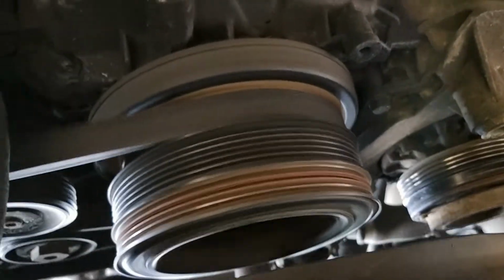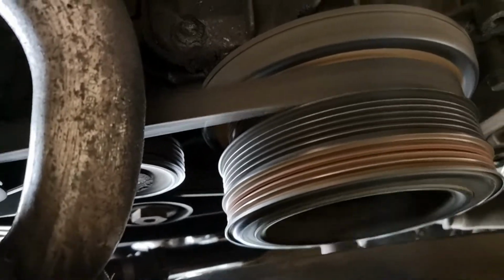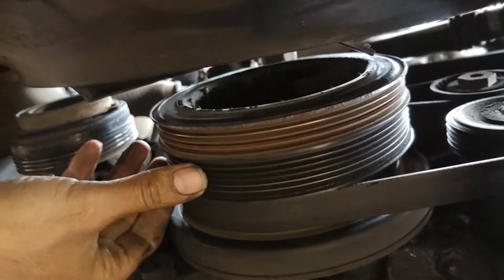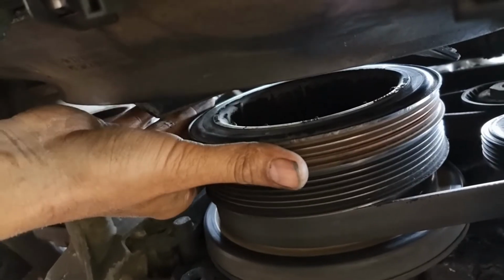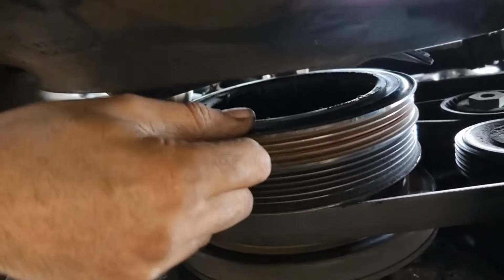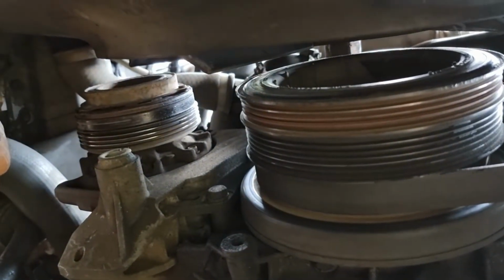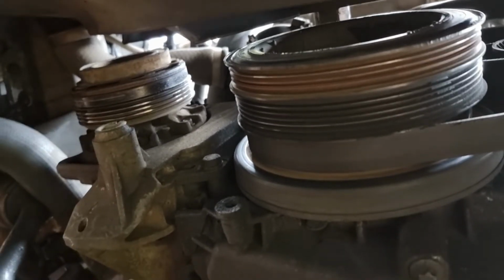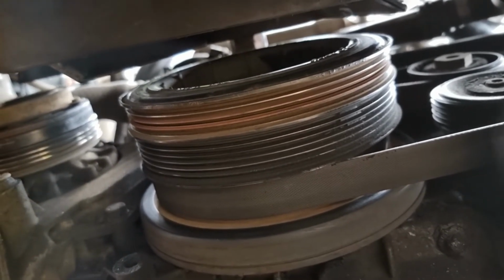BMW E46 M57 BAD CRANK PULLEY NOISE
This video is just to audio the sound of a bad crank pulley and how it will move before it completely falls off.

AC belt snapped before I could replace it. Car developed some vibration before it snapped and this vibration from the engine got louder.
I noticed slight movement in the crank pulley before it snapped a few weeks back no vibration. After shooting my previous video on exhaust sound. The then started making a vibration. Obviously revving the car took its toll on the old close to worn out original crank pulley. This pulley has almost done 200k miles.

Crank Pulley Febi